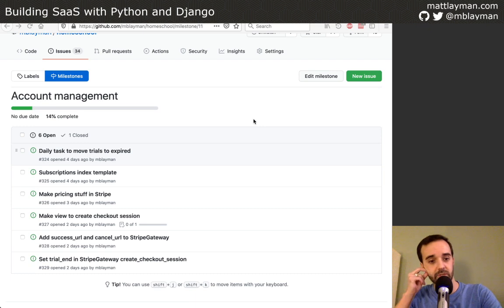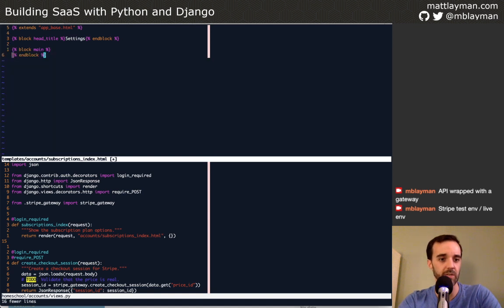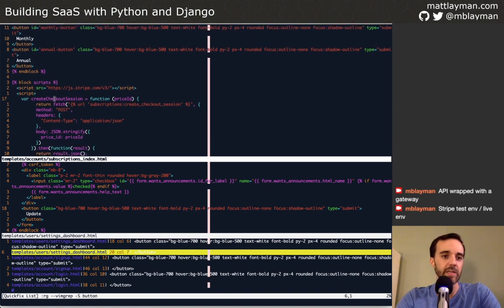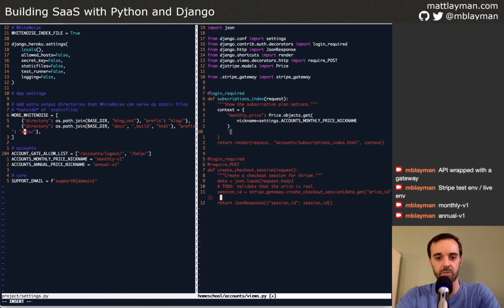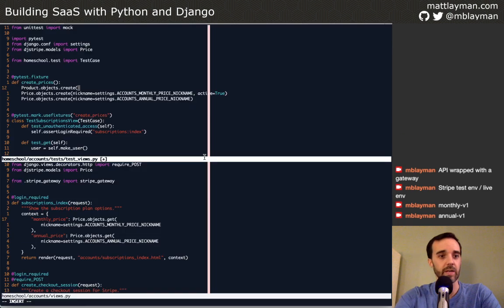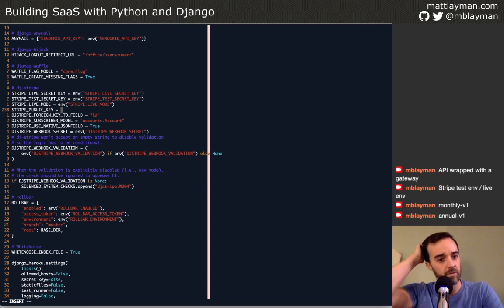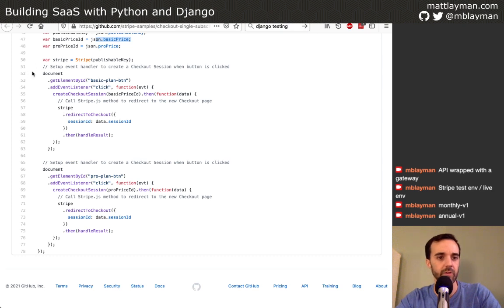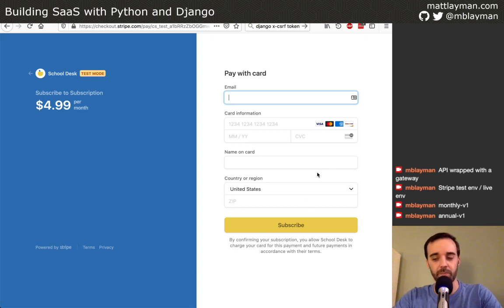Stripe Hosted Checkout - Building SaaS with Python and Django #92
In this episode, I continued on my integration with Stripe. We worked on adding the Stripe hosted checkout flow into the app. This involved updating templates to get prices and creating a checkout session with Stripe.